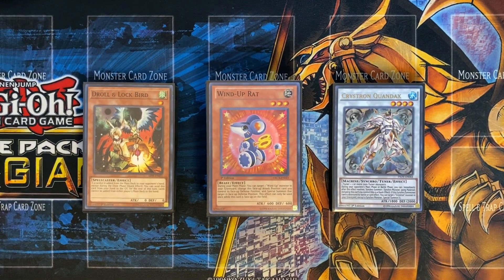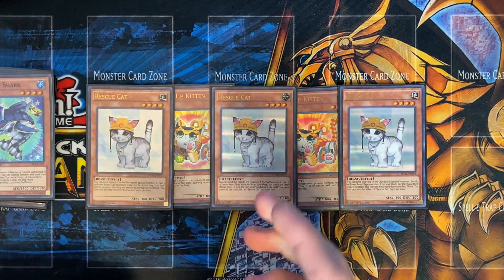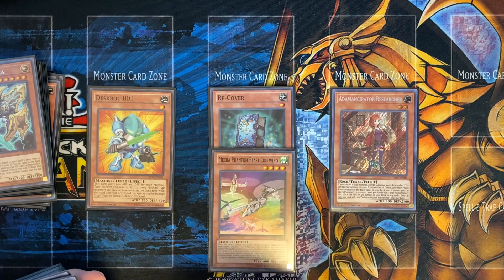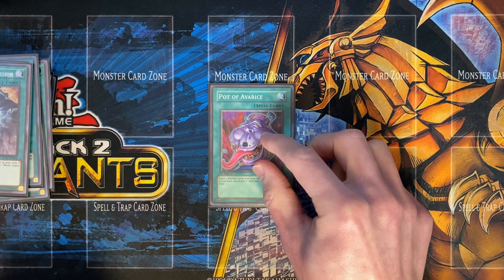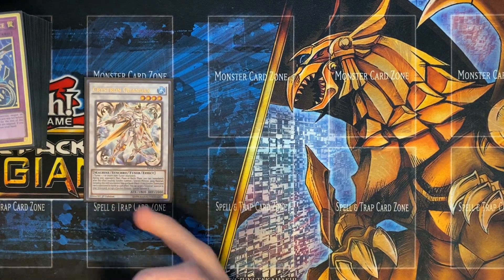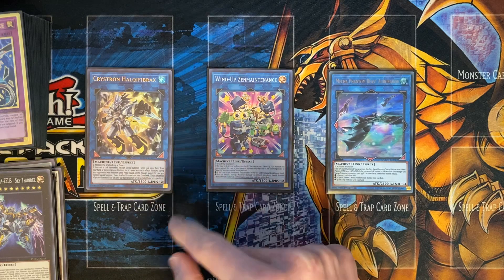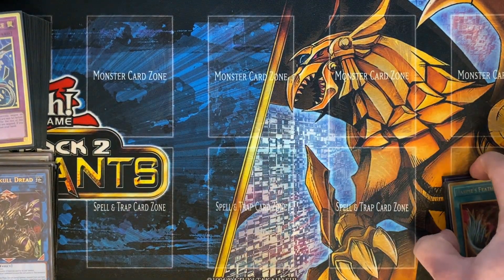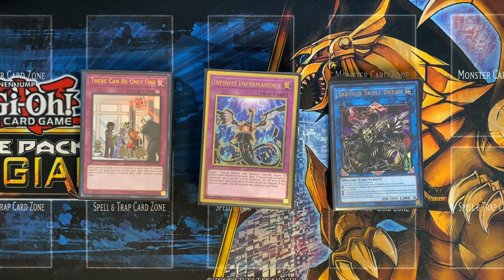Yu-Gi-Oh! Wind-Up Deck Profile - Updated December 2020 (Post Ban List)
Planning on purchasing any singles for your next deck?

Skull Meister is a great addition to any main or side deck this format! Though, we are still waiting for our copies to arrive in the mail! If you have your copies, Skull Meister should take the place of Effect Veiler.

You can see this deck in action prior to the December 2020 Ban List in our Dogmatika Dino VS Wind-Up video